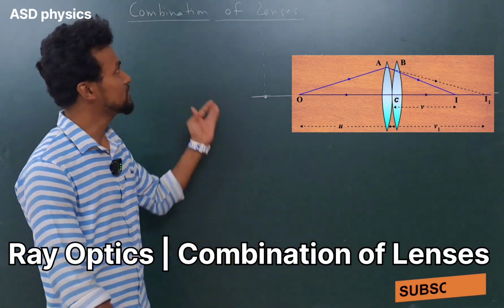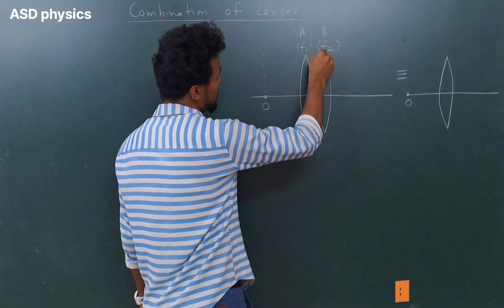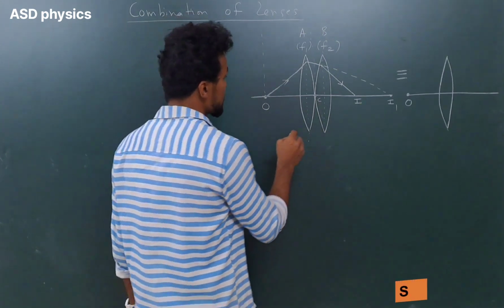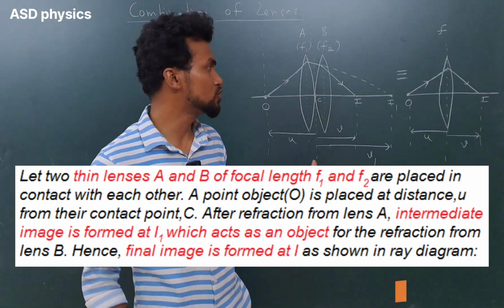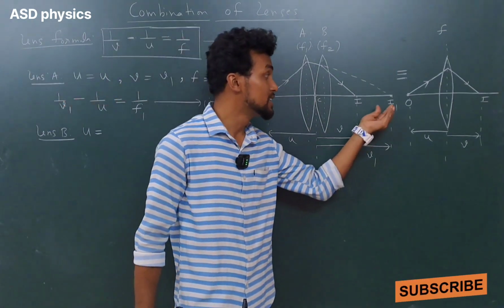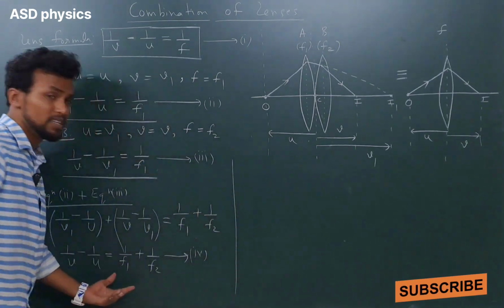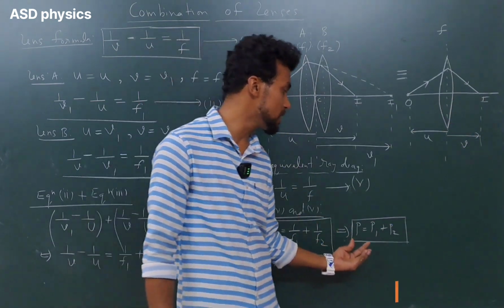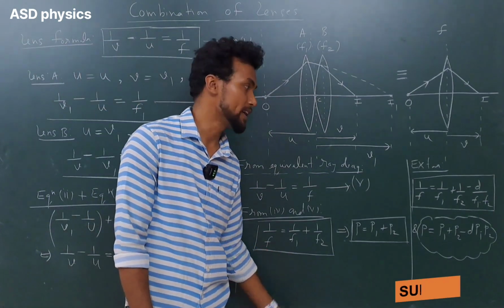RO | Combination of Lenses Derivation for CBSE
12th Ray Optics | CBSE, NEET & JEE Derivation | Combination of Lenses | Combination of lenses in Ray Optics | Combination of Lenses | Akash Sir Physics